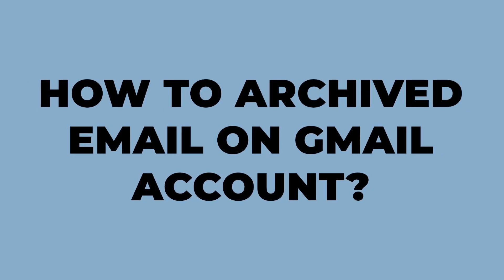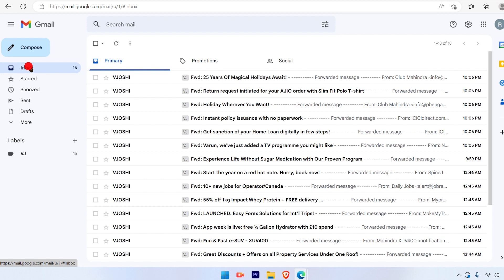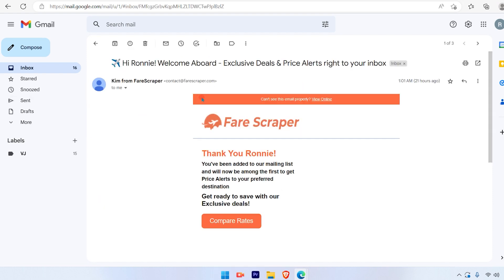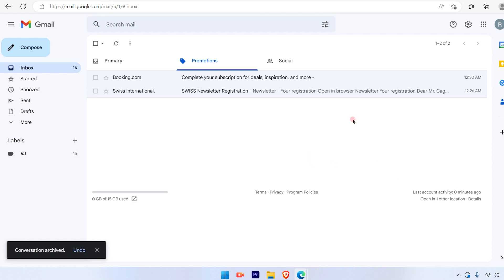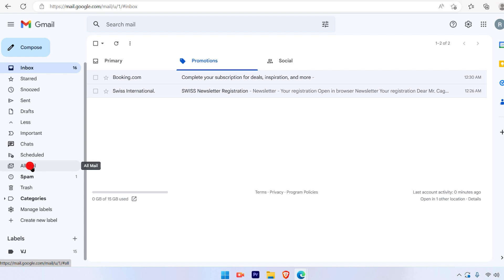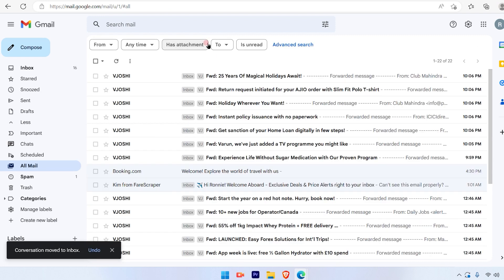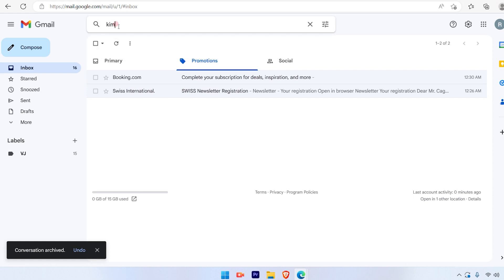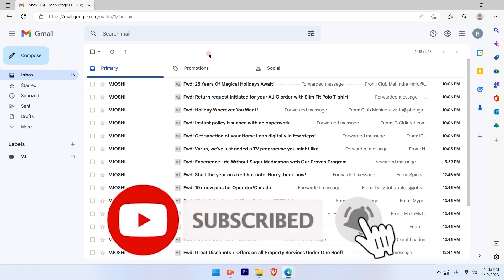Access Archived Emails in Gmail - Where to Find Archived Messages in Gmail?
Where do the archived emails go in Gmail? Want to find out? Follow me along the journey of searching and bringing back archived emails in Gmail. I'll show you where to find the archived emails in Gmail and how to get those back to your inbox.